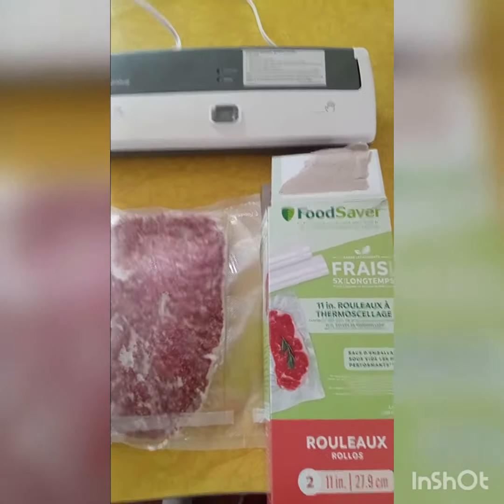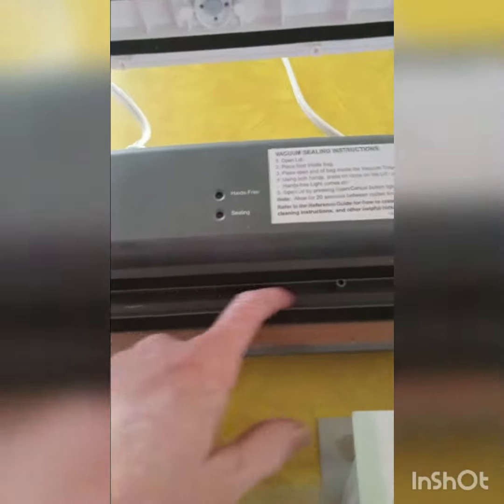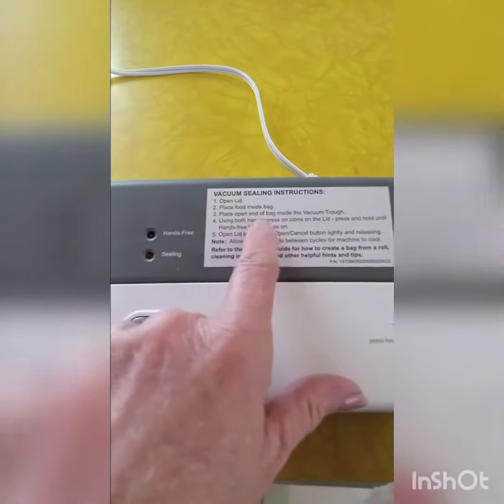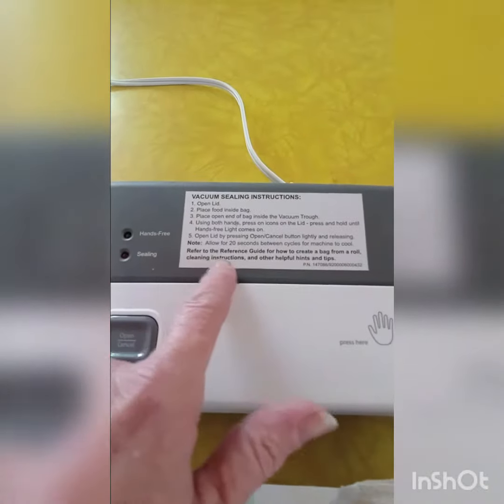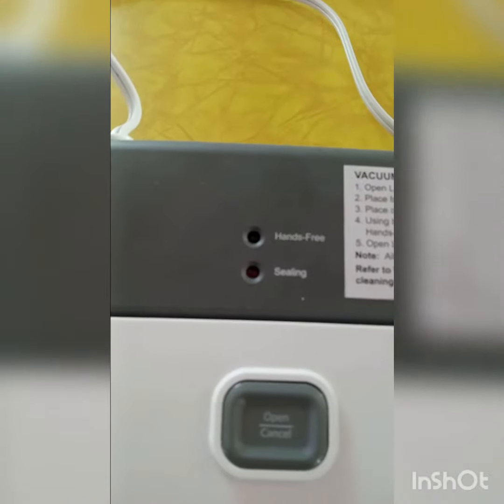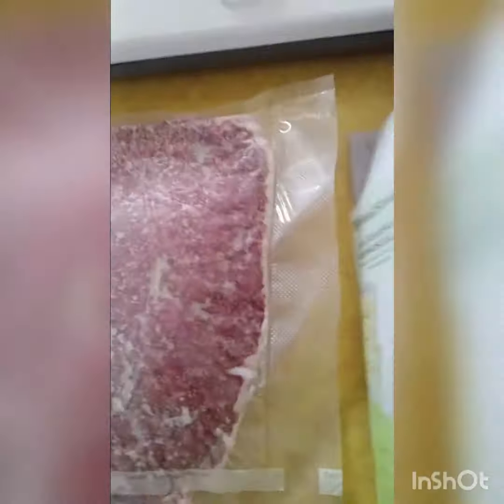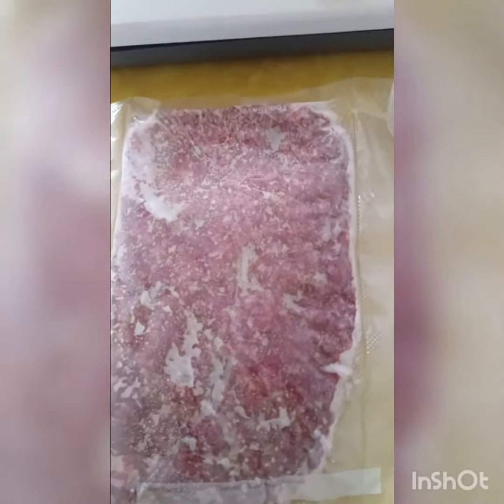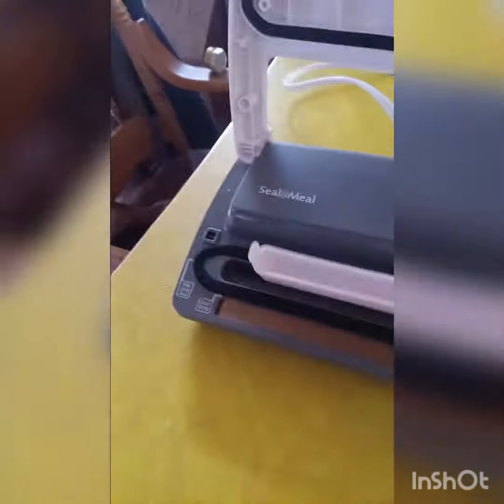We bought one. Seal A Meal